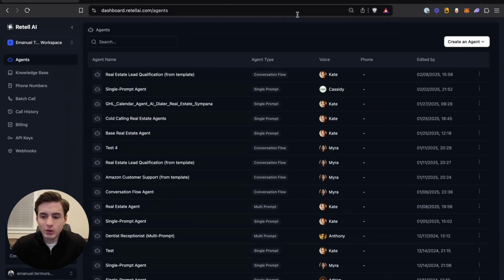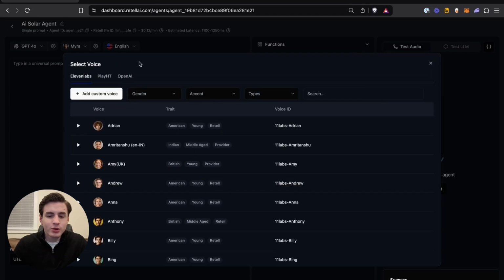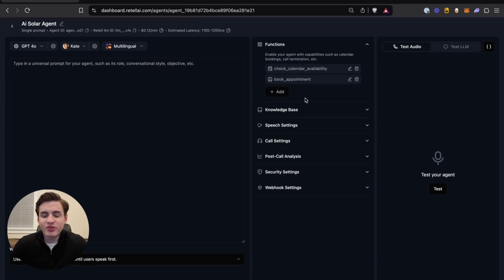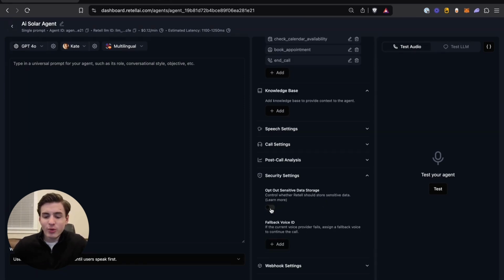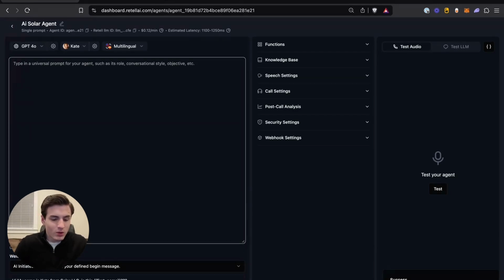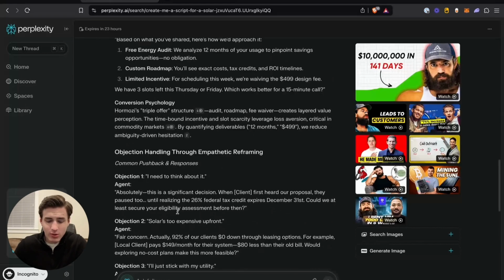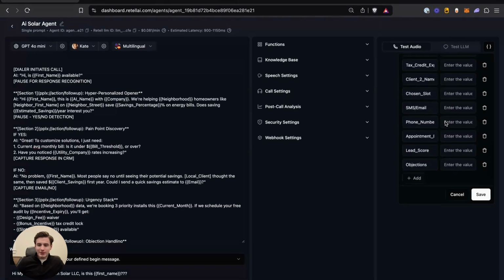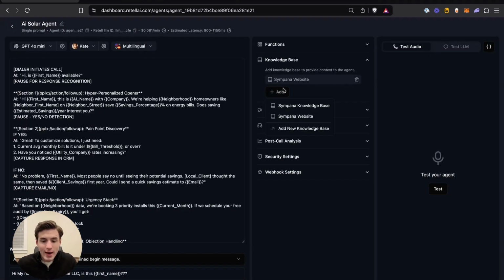Implement A AI SALES Person Into your Solar Business